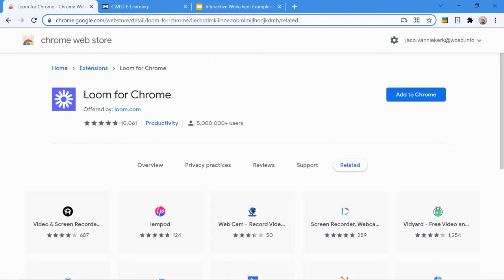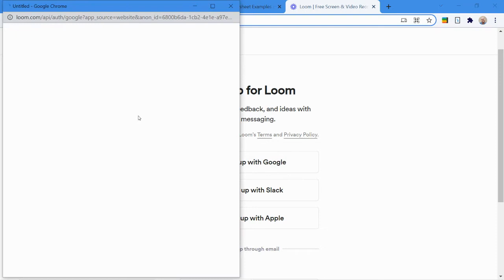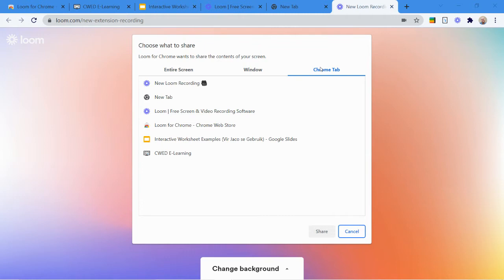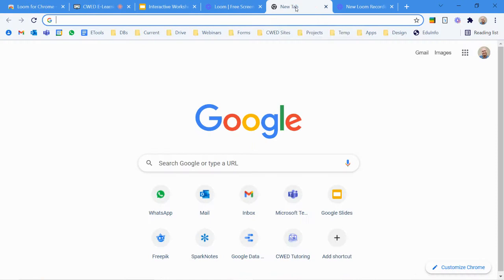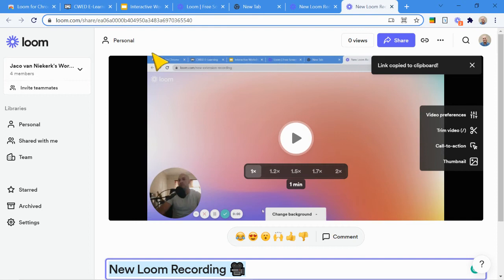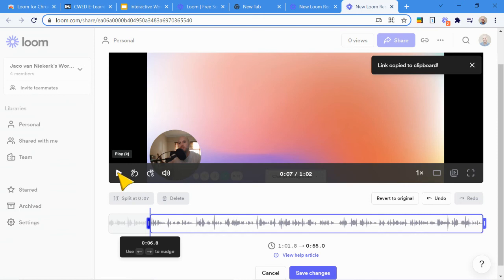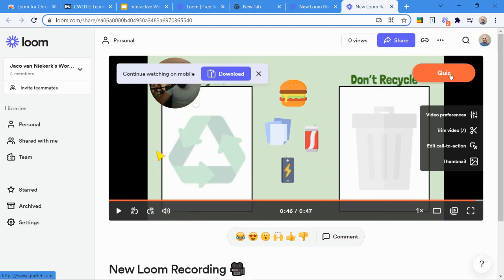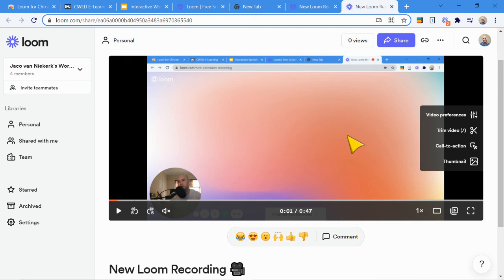Loom: Screen Recording Made Easy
In this video, we do a quick 10 minute summary of what Loom is and how it can make screen recording a breeze.
👍 Note: This Video was also made using Loom.

Note: Loom has a desktop version too, but this video doesn't go into much detail as Loom is primarily a web-based app.